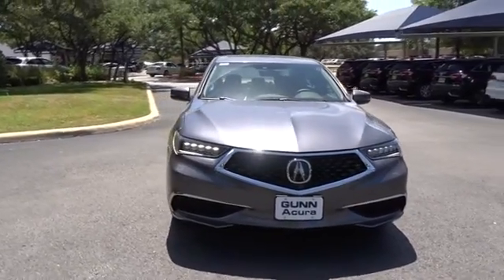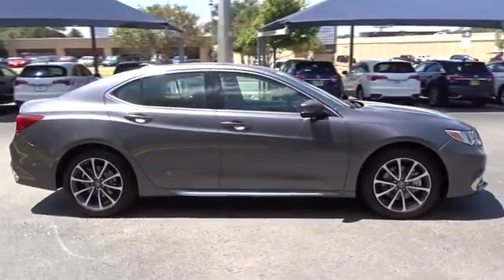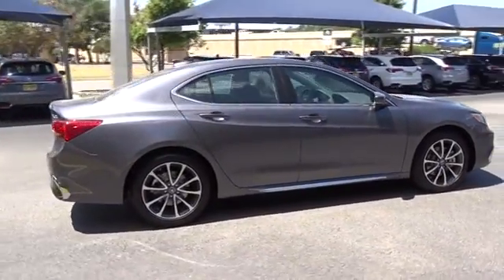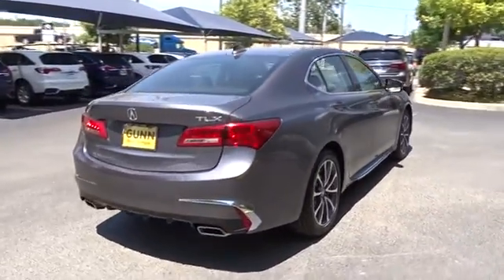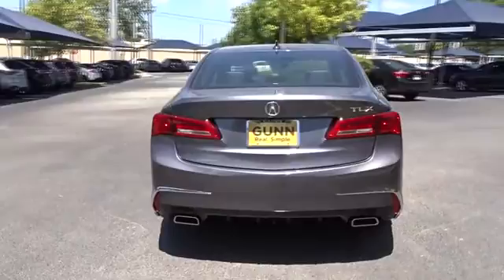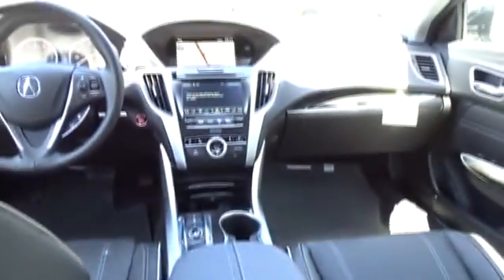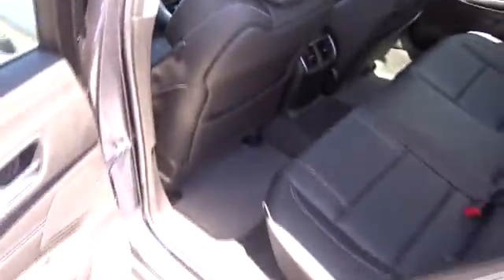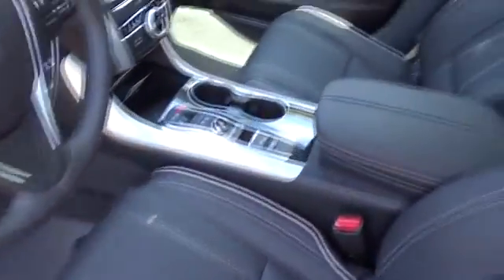2018 Acura TLX San Antonio, Austin, Houston, Dallas, Boerne, TX A80010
2018 Acura TLX
2018 Acura TLX V6 w/Technology Pkg - Stock#: A80010 - VIN#: 19UUB2F54JA001711

Gunn Acura
11911 IH 10 W

Call or email to confirm availability. Safety equipment includes: ABS, Traction control, Curtain airbags, Passenger Airbag, Stability control...Other features include: Leather seats, Navigation, Bluetooth, Power locks, Power windows... Not only does the 2018 Acura TLX performance sedan boast an aggressive, sporty and alluring look, it includes new premium features and technology enhancements that place it among the most advanced and well-equipped midsize luxury cars in its segment. Restyled Alcantara and perforated leather seats offer grip as you accelerate through corners with available Super Handling All-Wheel Drive. Contrast stitching and piping excite your senses, while offering luxury. The worlds first Precision All-Wheel Steer system on a production vehicle changes the game for front wheel driving, independently adjusting the rear wheel toe angles for increased agility and stability while cornering, changing lanes or braking. To boost fuel efficiency, Econ mode dials back climate control and decreases sensitivity to minor throttle changes for consistent speed. Apple Carplay and Android Auto place a hub of digital resources on the TLXs built-in display. Get directions, send or receive messages, and listen to music right from the touchscreen by voice with your phone. Acuras goal is to help create a zero-collision society, and the AcuraWatch suite of advanced safety and driver-assist technologies keeps the TLX in line with that vision. Its designed to improve awareness, assist with avoidance and help mitigate impact.